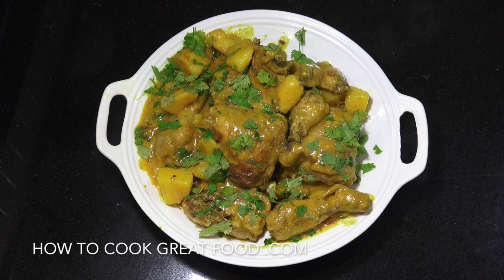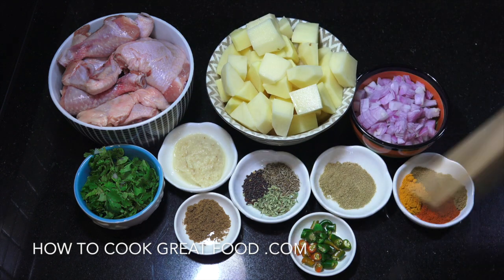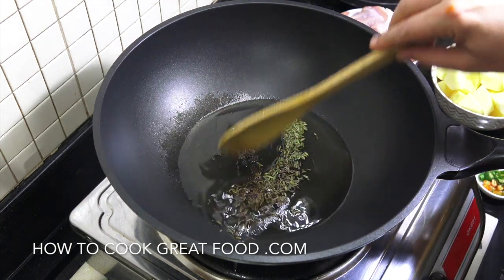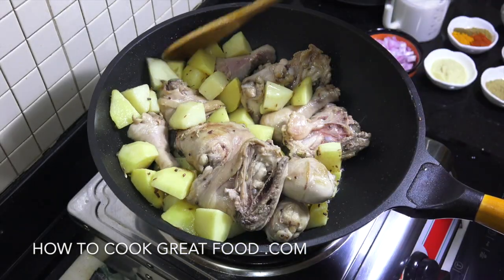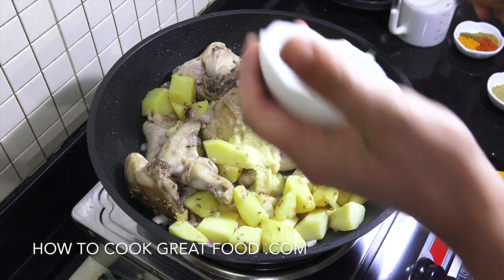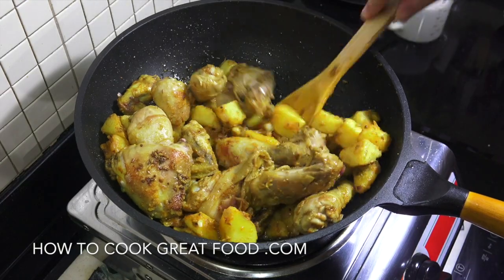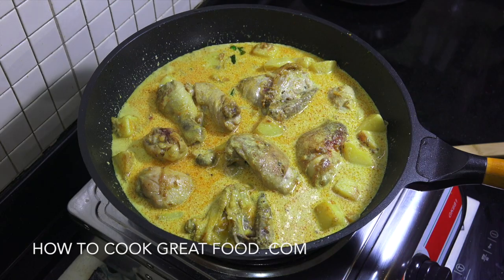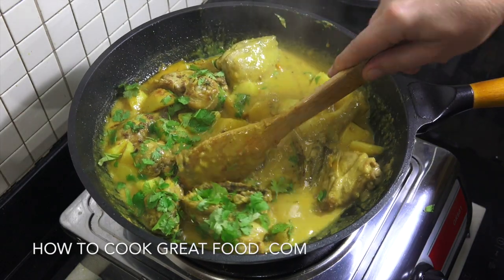Chicken Potato Curry - Chicken Curry Youtube - How to make Coconut Chicken Curry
1KG CHICKEN PARTS
400ML COCONUT MILK
3 CUPS POTATO
1 ONION
1TBSP GARLIC GINGER PASTE
1TSP FENNEL POWDER
1TSP TURMERIC
1TSP CHILLI
1TSP CORIANDER
1TSP CUMIN
1TSP FENNEL SEEDS
1TSP BLACK MUSTARD SEEDS
1TSP CUMIN SEEDS
SALT
FRESH CHILLI TO TASTE
1/2 TSP GARAM MASALA POWDER
CILANTRO - CORIANDER